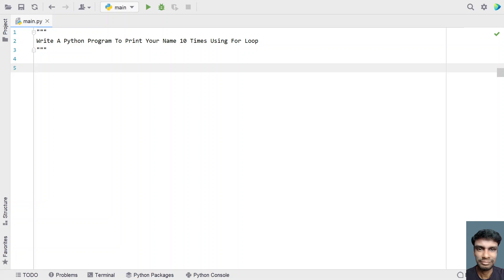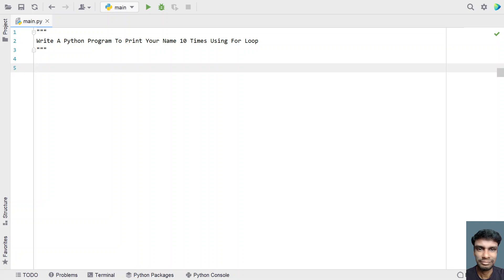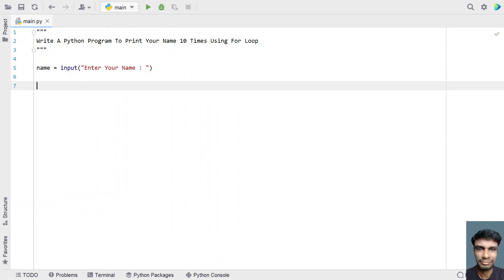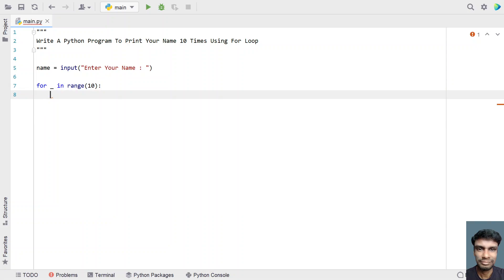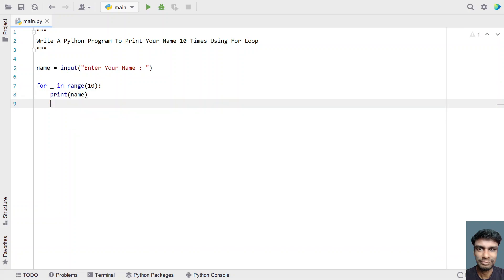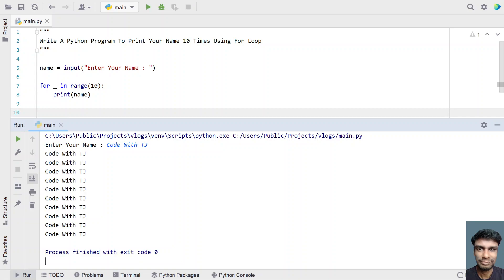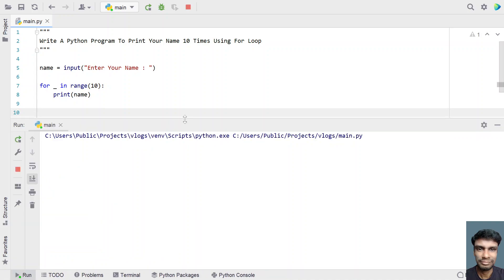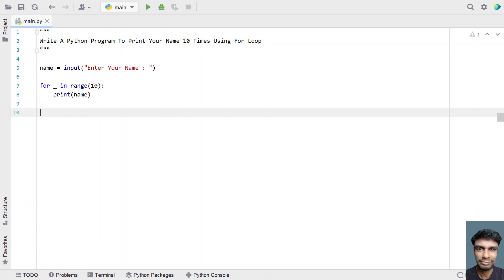Write A Python Program To Print Your Name 10 Times Using For Loop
In this video you will learn about how to Write A Python Program To Print Your Name 10 Times Using For Loop

Write a Python Program to Print Your Name 10 Times - Using iter function and while loop

Code
name = input("Enter Your Name : ")

for _ in range(10):
    print(name)